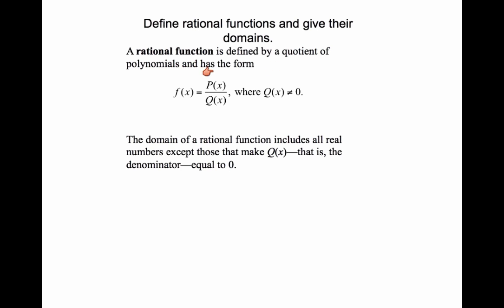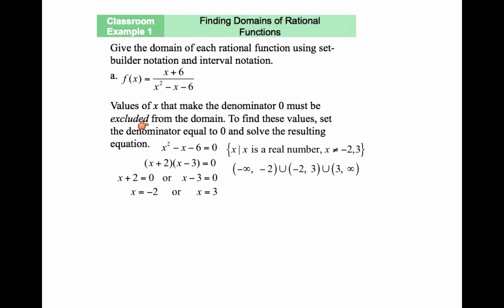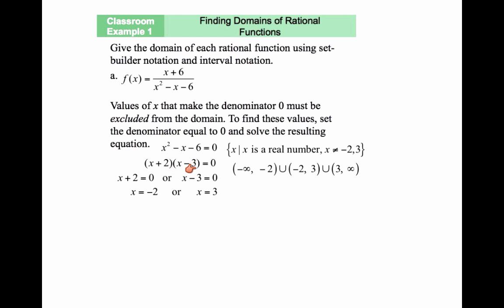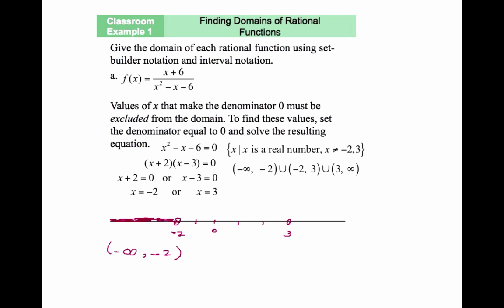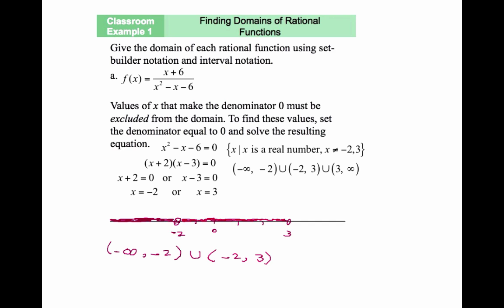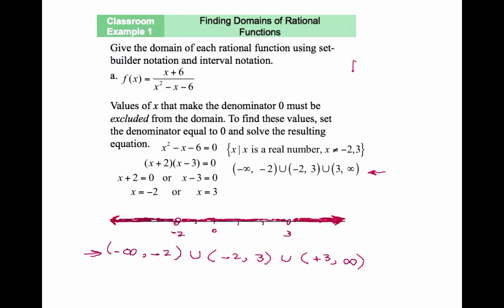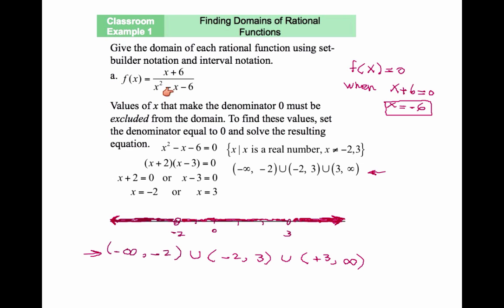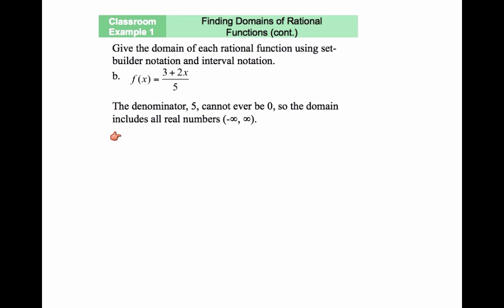Domains of Rational Functions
Finding Domains of Rational Functions